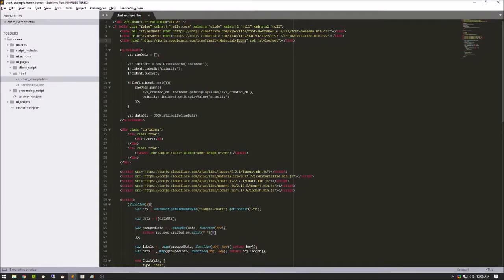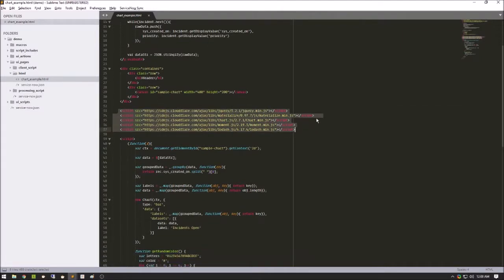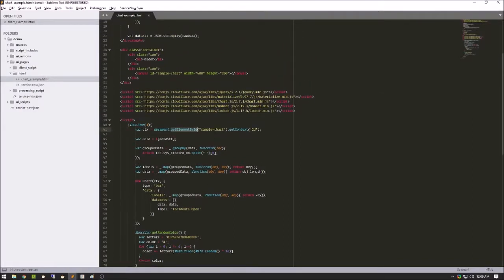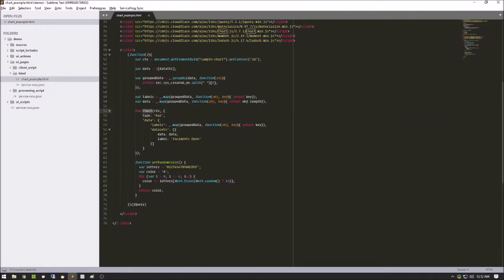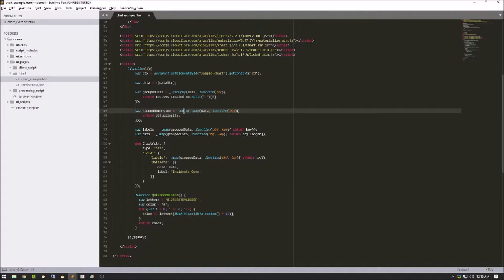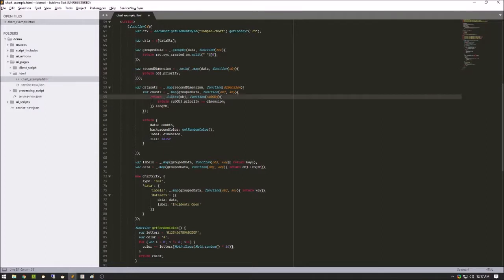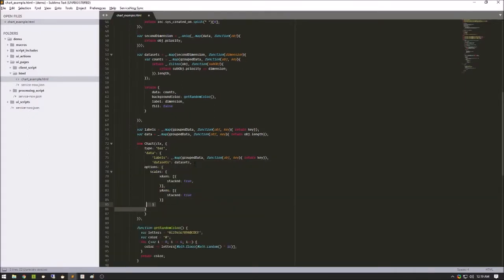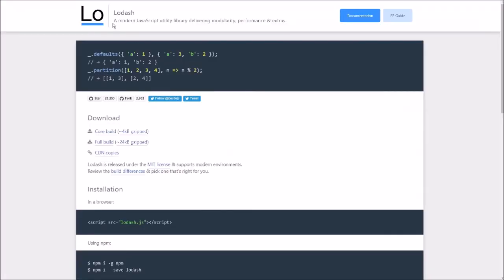ServiceNow Custom Chart using ChartJS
Creating a custom chart in a UI Page using ChartJS.